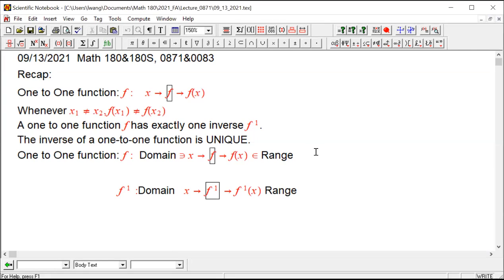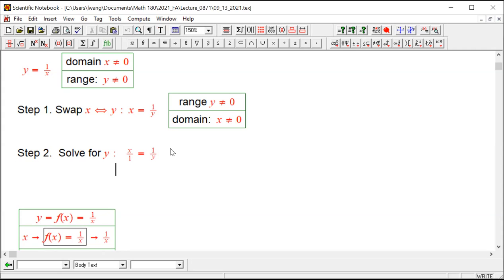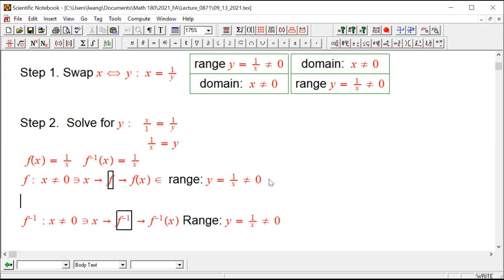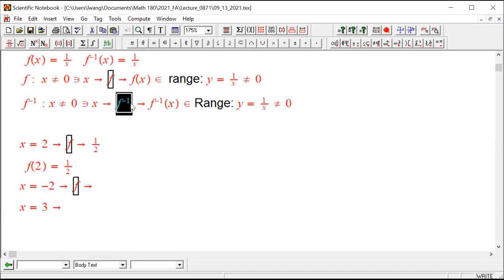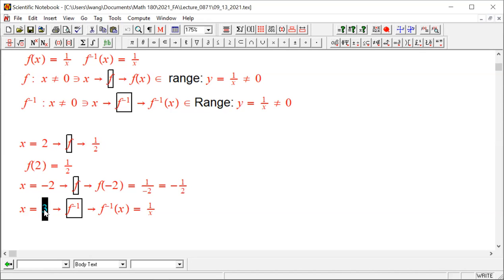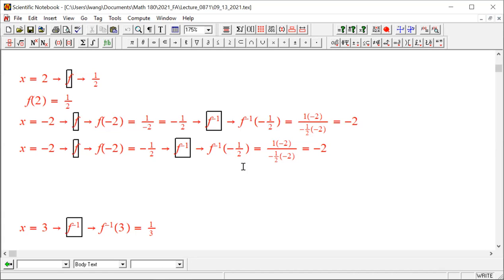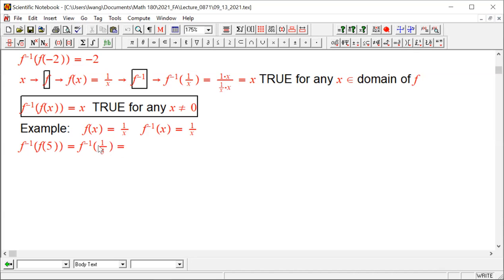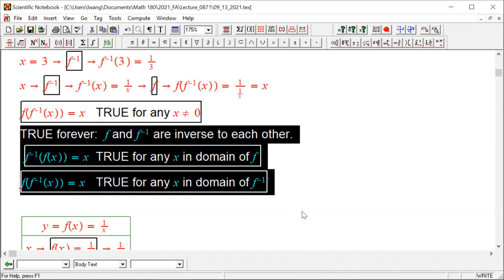09 13 2021 Intro Inverse Function Part2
Intro to Inverse Functions Part 2